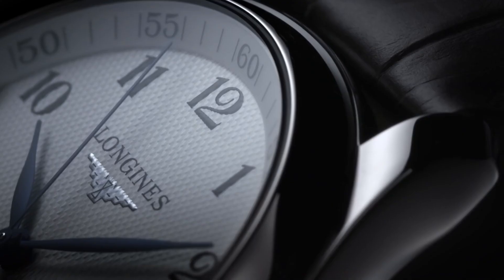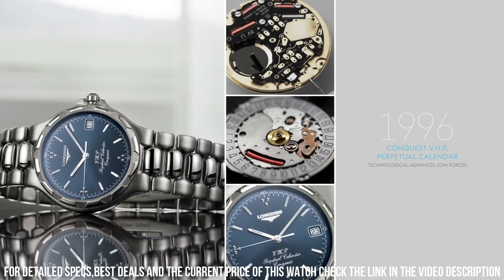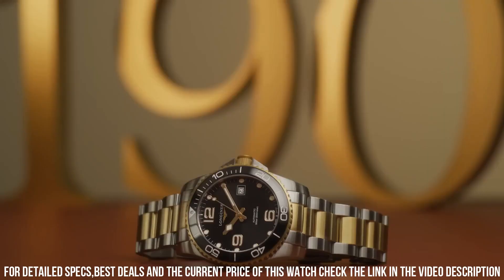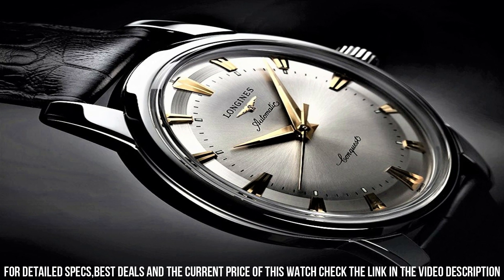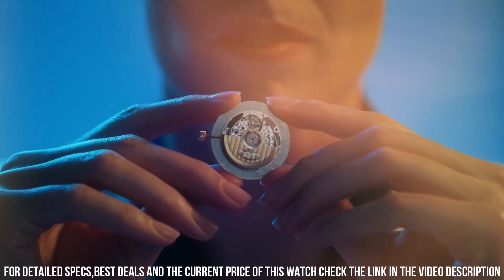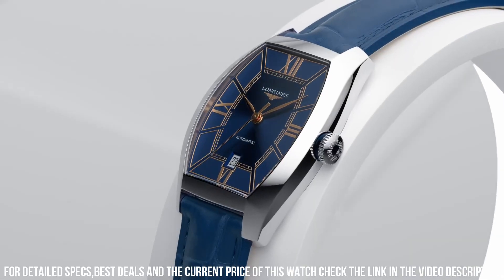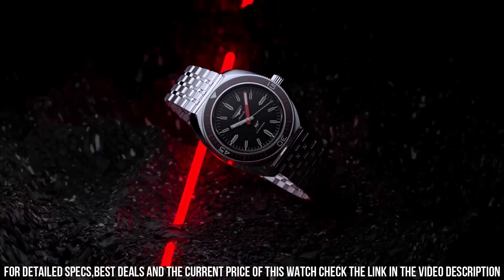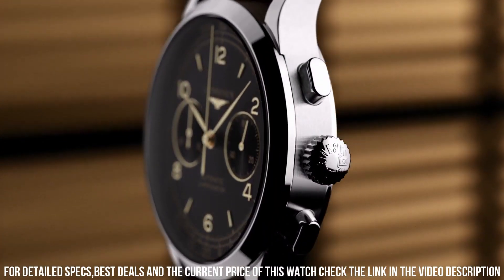Best Longines Watch [2024] | Top 7 Longines Watches [2024]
Today I will show you the New | Top 7 Longines Watches [2024]  based on specifications and price.

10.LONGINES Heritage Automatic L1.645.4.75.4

?Amazon US
?Amazon UK
?Amazon CA
?Amazon DE
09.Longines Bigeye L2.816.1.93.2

?Amazon US
?Amazon UK
?Amazon CA
?Amazon DE
?Amazon FR
?Amazon ES
08.LONGINES Master Automatic Moon phase L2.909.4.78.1

?Amazon US
?Amazon UK
?Amazon CA
?Amazon DE
?Amazon FR
?Amazon ES
07.Longines Conquest V.H.P. Perpetual Chronograph L37172969

?Amazon US
?Amazon UK
?Amazon CA
?Amazon DE
?Amazon FR
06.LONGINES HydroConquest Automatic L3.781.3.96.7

?Amazon US
?Amazon UK
?Amazon CA
?Amazon DE
?Amazon FR
?Amazon ES
05.LONGINES Conquest V.H.P. Perpetual Quartz Men's Watch L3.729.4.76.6

?Amazon US
?Amazon UK
?Amazon CA
?Amazon DE
?Amazon FR
?Amazon ES
04.THE LONGINES MASTER COLLECTION 190TH ANNIVERSARY L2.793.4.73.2

?Amazon US
?Amazon UK
?Amazon CA
?Amazon DE
?Amazon FR
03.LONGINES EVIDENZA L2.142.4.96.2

?Amazon US
?Amazon UK
?Amazon CA
?Amazon DE
?Amazon IT
?Amazon FR
?Amazon ES
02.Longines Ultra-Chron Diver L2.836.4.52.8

?Amazon US
?Amazon DE
01.Introducing the Longines Record Heritage

?Amazon US
?Amazon DE